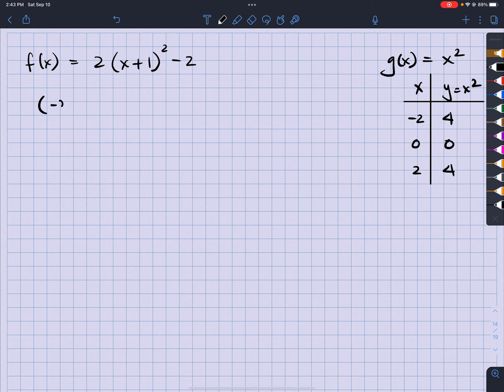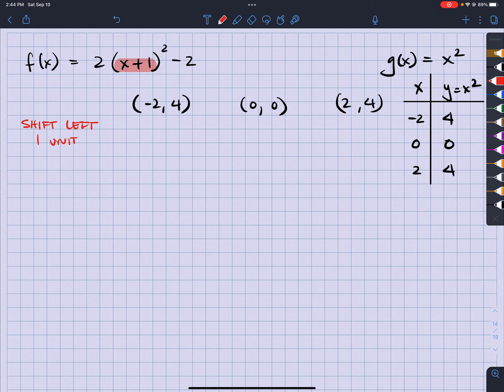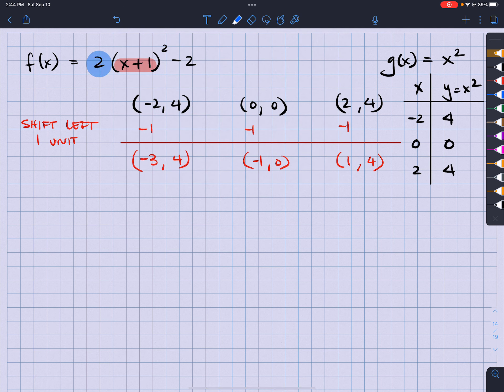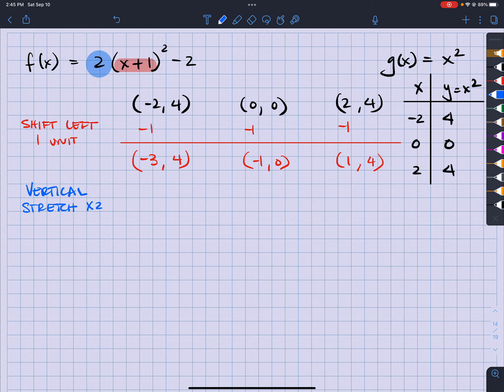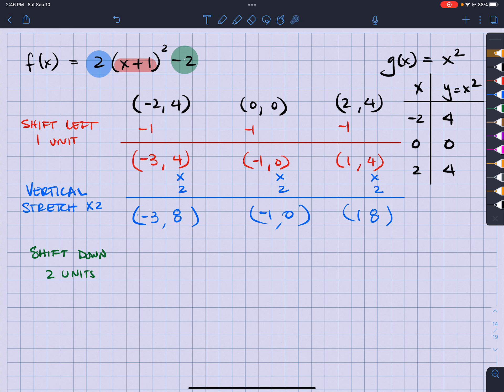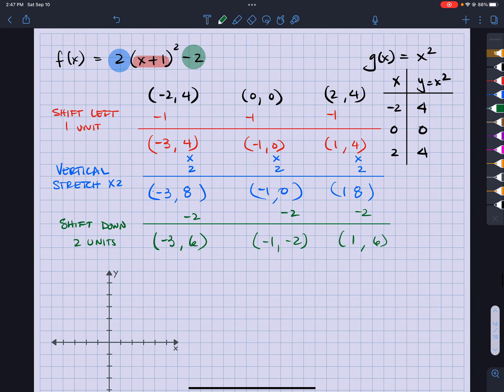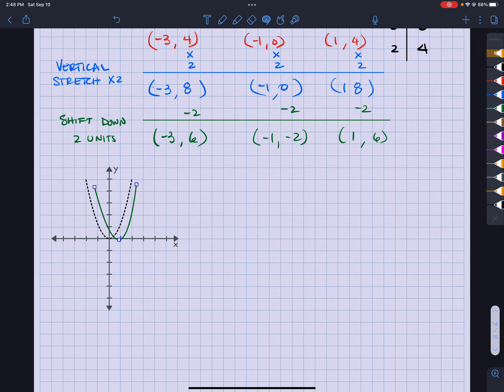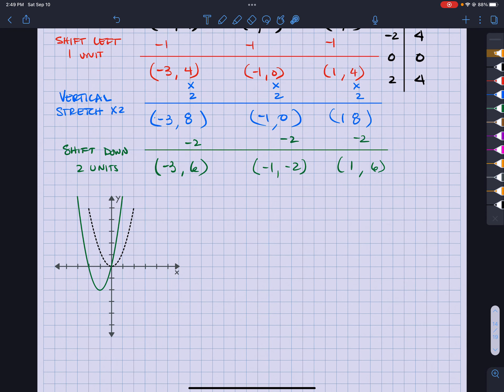MAC 1106 L3Q6